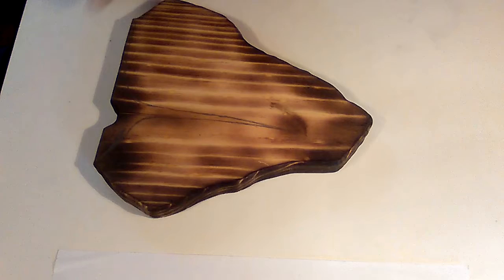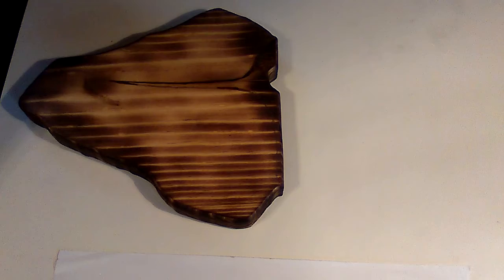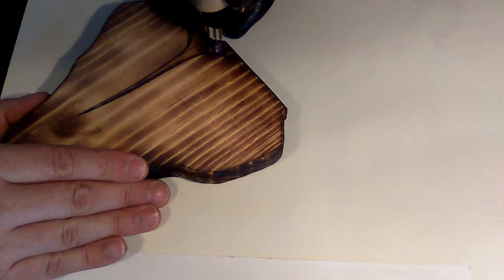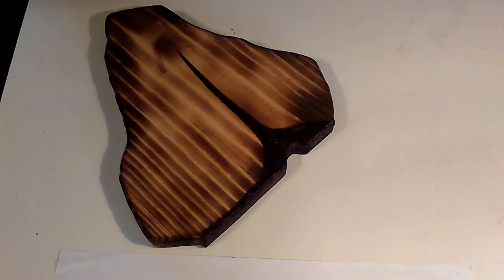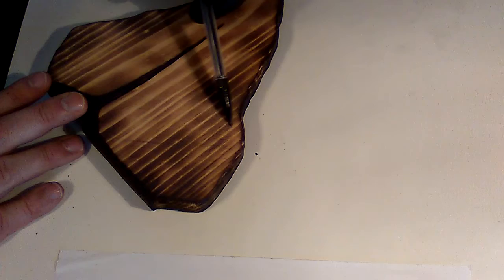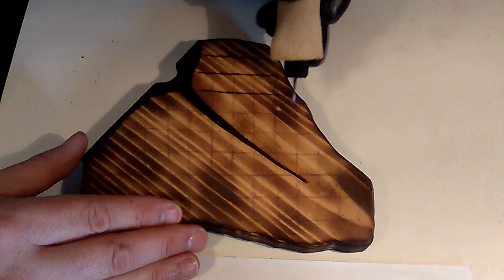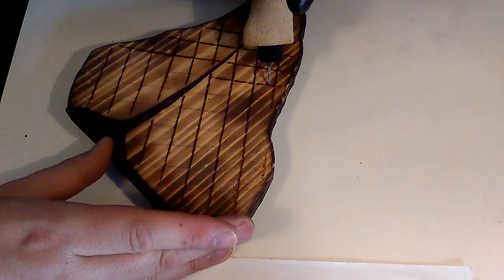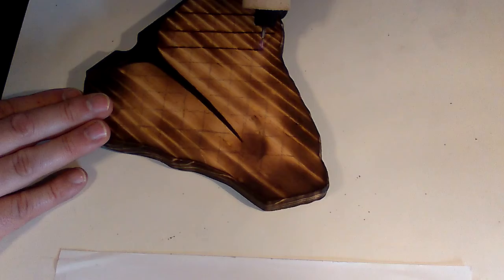Wood Steak Project - Pyro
This was a fun little project.  I made this as a prop for my step-dad, who happens to be a blacksmith.  He makes these over-the-fire grill sets and I thought it would be cool if he had a T-bone steak as a display.  Not fine art, but I wonderful distraction.  Gotta have those in life.  Right?